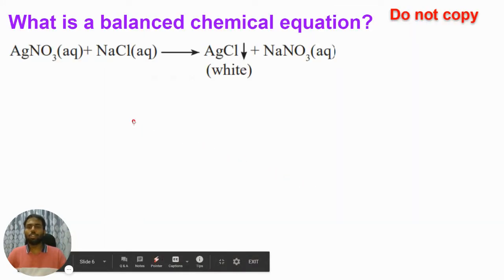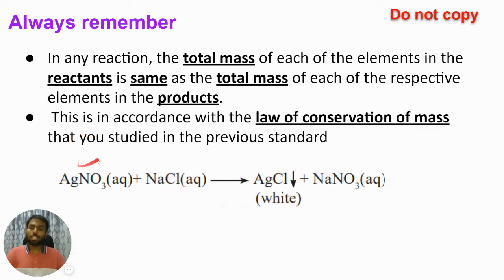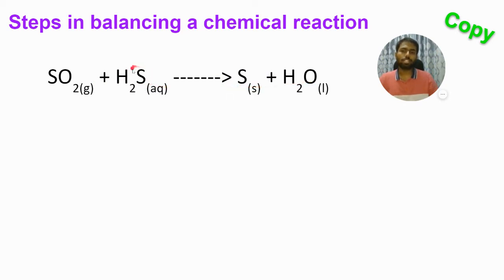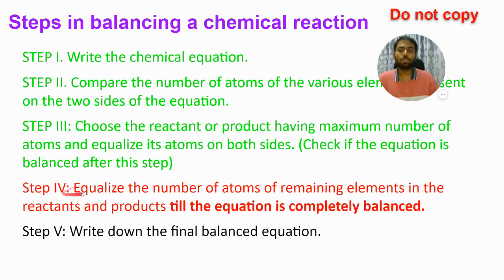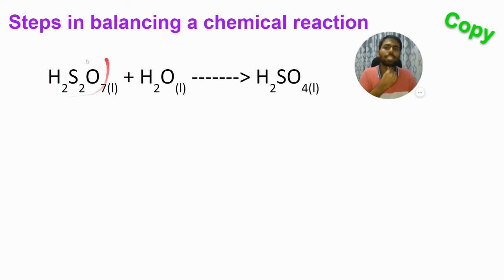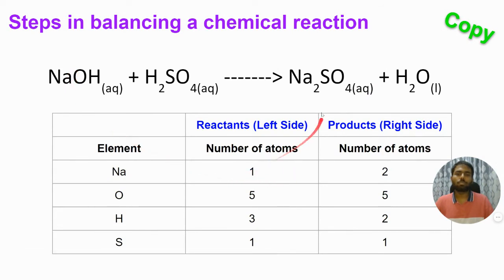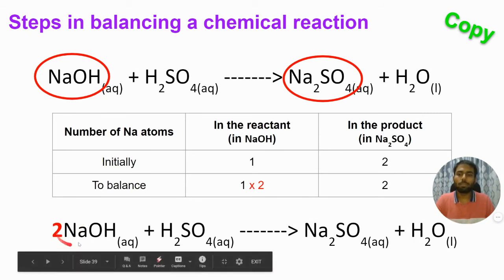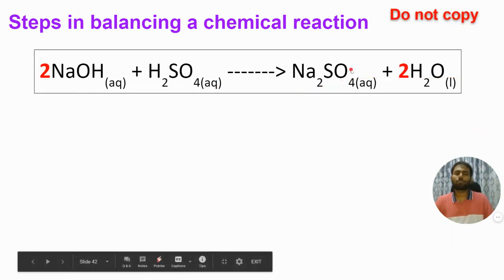Chemical Reactions and Equations Part 3 | Maharashtra Board | SSC | Grade 10 | Science 1